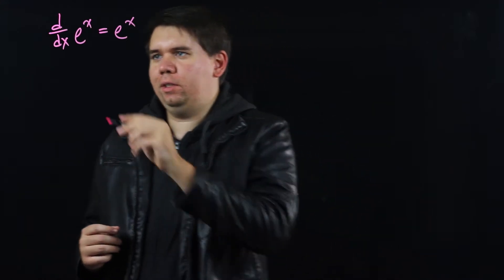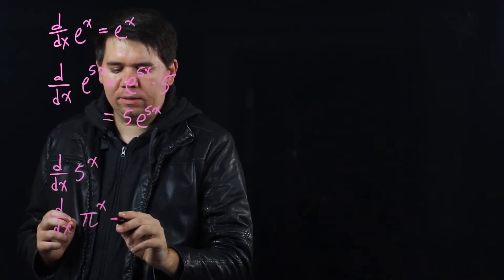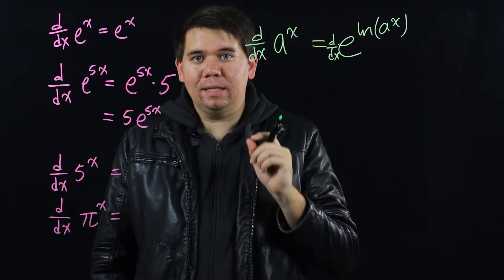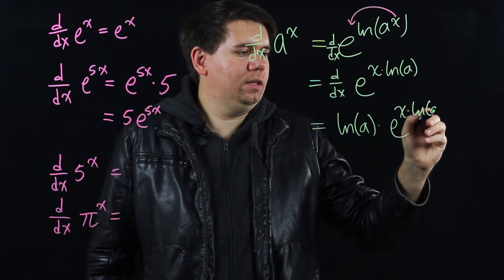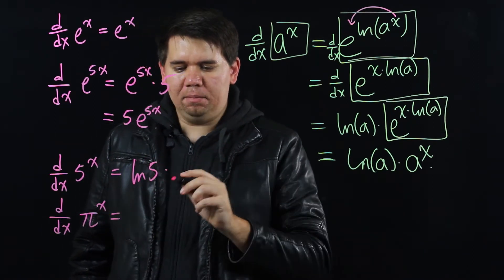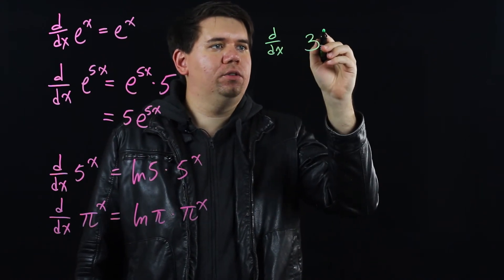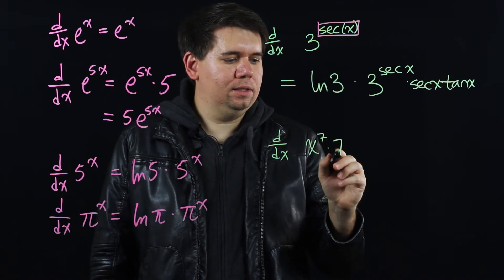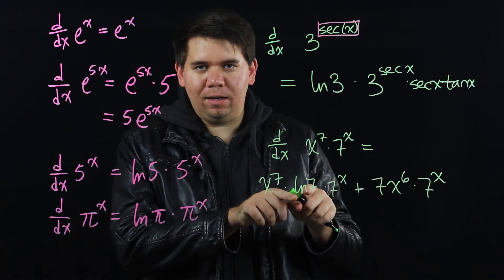Lit Calculus 33: Derivative of a^x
Uses the chain rule to discover the rule for how to find the derivative of a^x, then gives examples of using it to calculate derivatives.